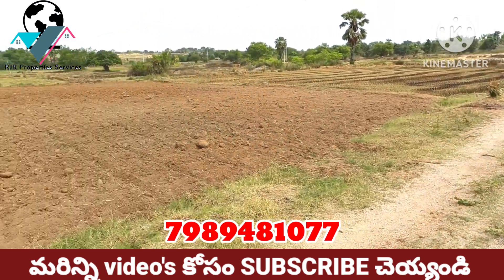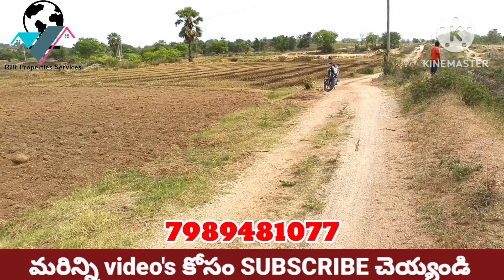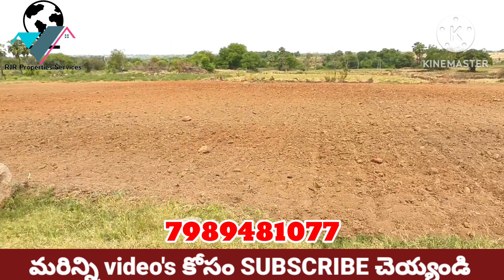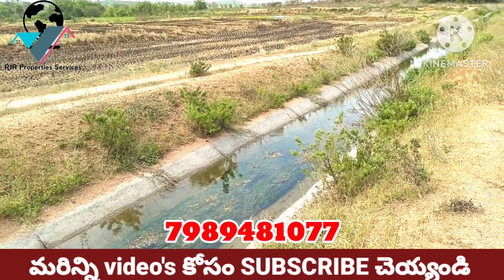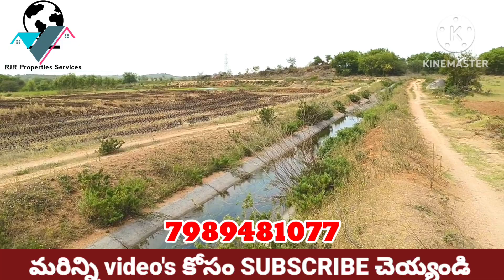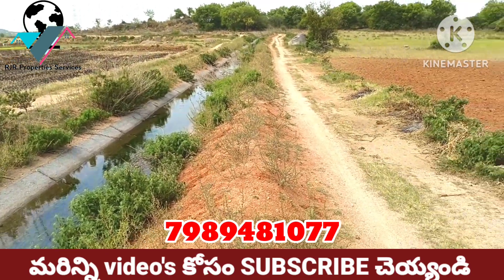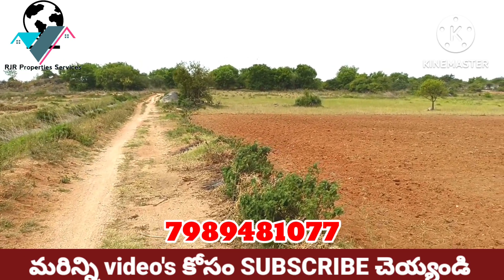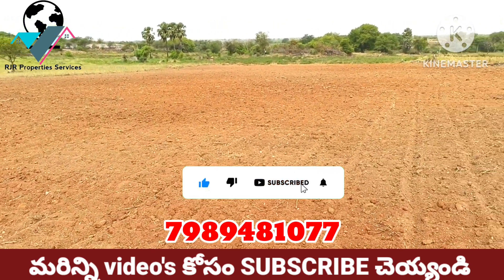1 ఎకరం 20 గుంటలు అమ్మకానికి ఉంది 24/7 వాటర్ ఉంది ఎర్ర నేల క్లియర్ టైటిల్ ప్రాపర్టీ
ఈ వీడియోలో చూపించే ప్రాపర్టీ గురించి పూర్తిగా చెప్పడం జరిగింది క్రింద⬇️

మీరు మా ఛానల్ ని మొదటిసారి చుసినట్టైతే

Support వల్లనే కొత్త కొత్త వీడియోస్ చేస్తున్నాను🙏

మీరు మీ ప్రాపర్టీ అమ్మాలన్న మరియు కొనాలన్నా
మమ్మల్ని సంప్రదించండి,మేము మీకు మంచి ధరలో
మార్కెట్ చేసి పెడతాము.

ప్రాపర్టీ అమ్మిన మరియు కొనుగోలు చేసిన 2% కమిషన్ తీసుకోవడం జరుగుతుంది.

1 Acre for sale
red soil

full water fecility
BT Road to 100 mtrs
100 feet road to 700 mtrs
Jangaon District to 15 kms
Hyderabad to 95 kms
Hanmakonda to 55 kms

Hanmanthapur village
Narmetta mandal
Jangaon District

28 lakhs per acre negotiable

clear title property
TS new pass book available
raithu bhandu also done